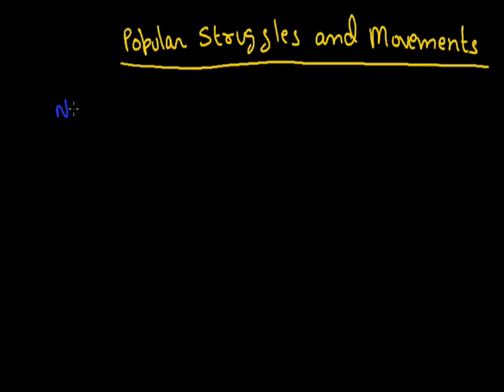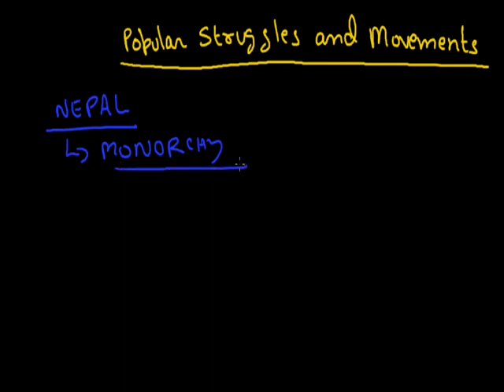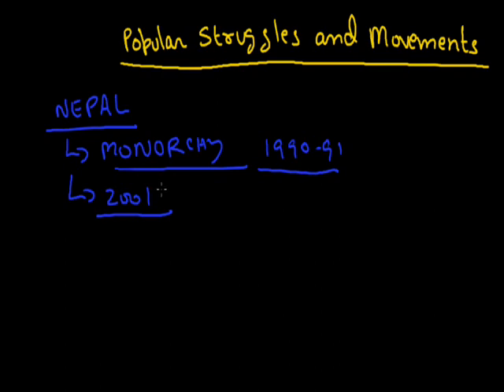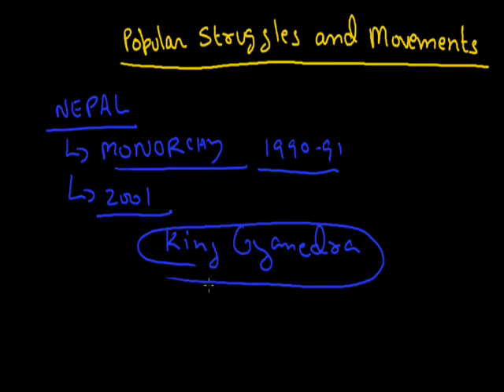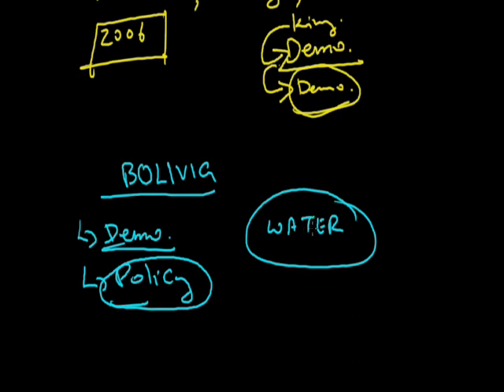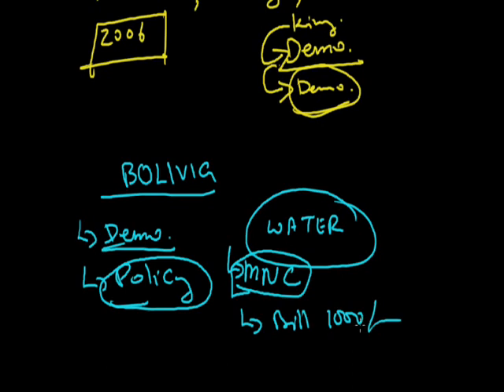Popular struuggles and Movements 001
Nepal & Bolivia story, Mobilization & organization